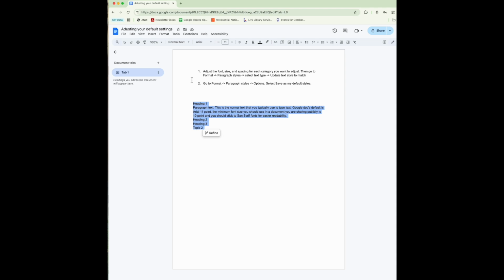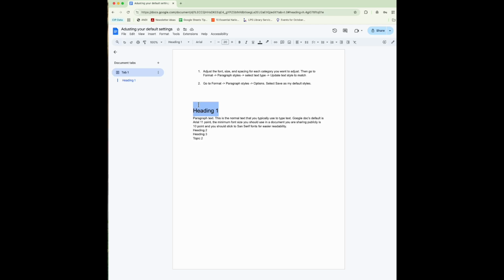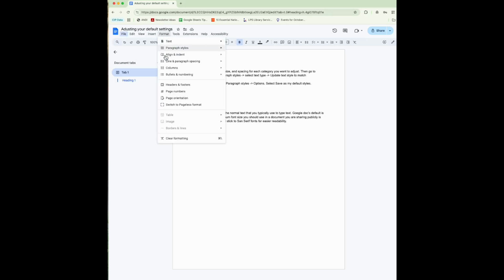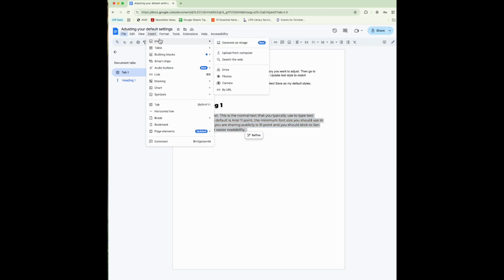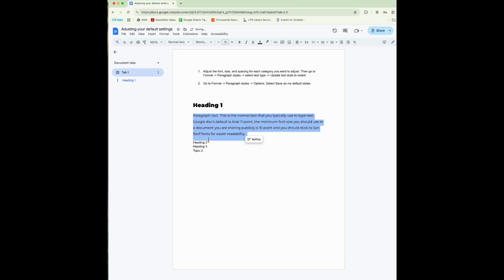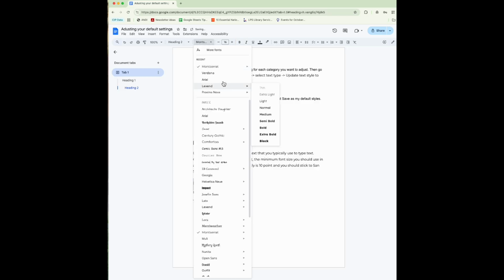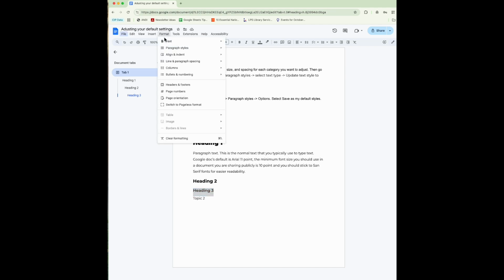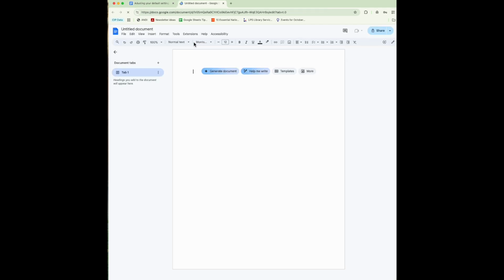Default Text Settings for Google Doc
How to change your default text font, size and paragraph spacing for normal text as well as headers with an emphasis on creating accessible documents.